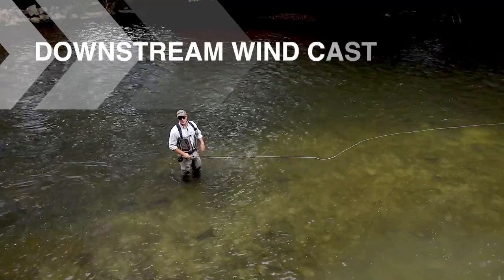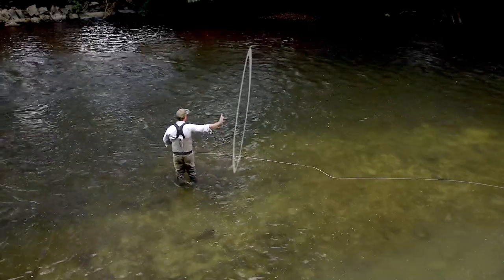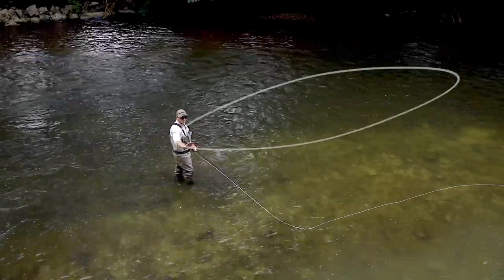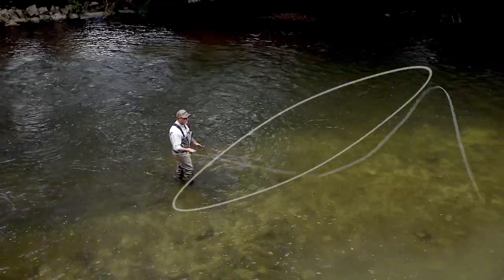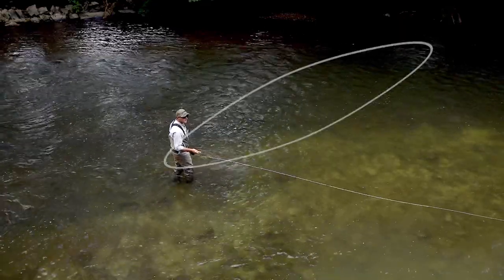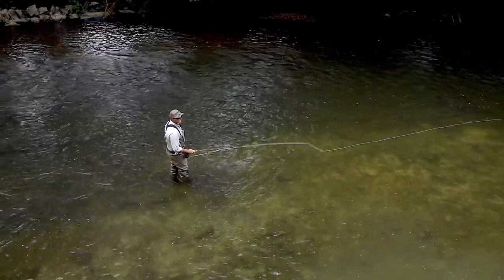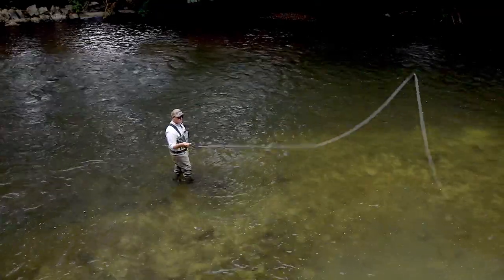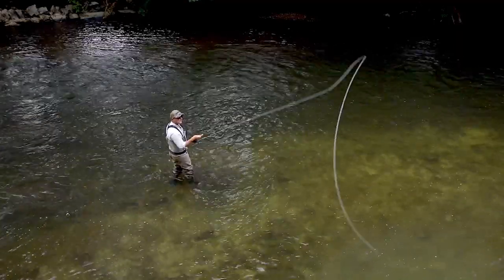Sunray | How to Fly Cast | 45 Degree Snake Roll